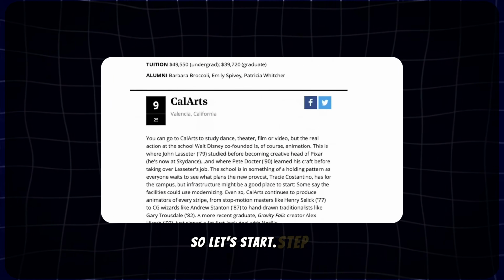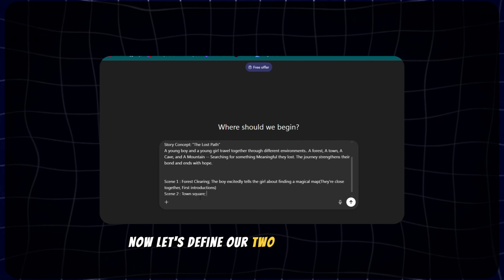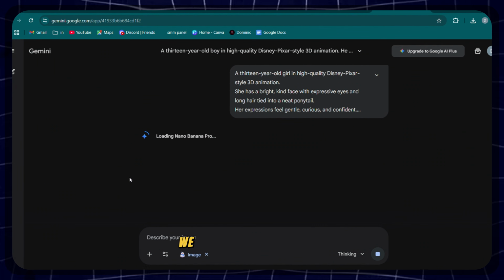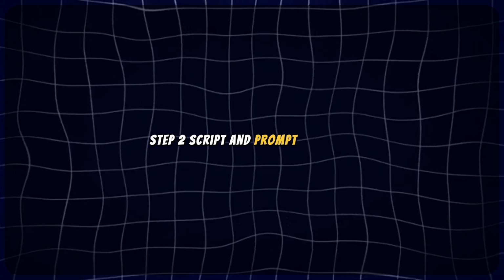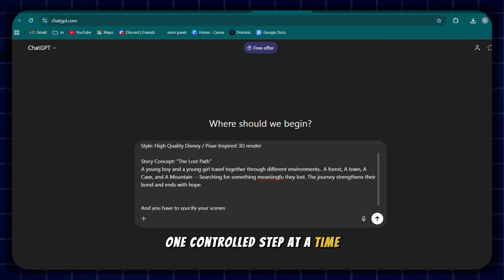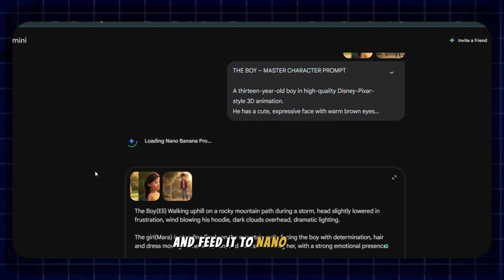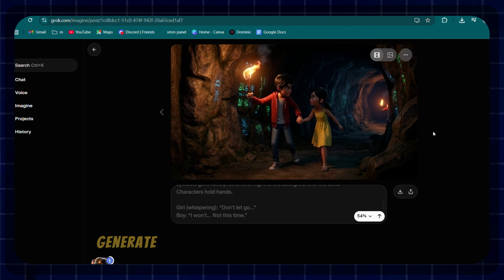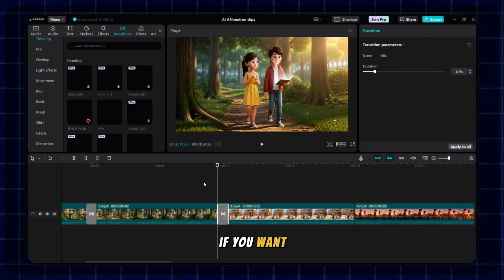Create 100% FREE Pixar Like Cartoon Animation Stories With FREE AI tools (Step-by-Step)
🎬 Create 100% FREE Pixar-Style Cartoon Animation with AI (Complete Step-by-Step Course)

Want to create stunning Pixar-style animated stories without spending money? In this complete beginner-friendly tutorial, I'll show you how to make high-quality AI cartoon animations using 100% FREE AI tools—from idea to final animated video.

Whether you're starting a YouTube animation channel, creating short films, or simply learning AI animation, this course will walk you through the entire workflow.

📥 DOWNLOAD THE FULL PROMPT KIT & ASSETS
 All prompts used in this video are available in the pinned comment.
 Use them as a foundation — don’t blindly copy-paste. Customize them to get the best results.

Welcome to D Coder, it’s Dominic 👋
In this video, I’ll show you how to create a full 3D cartoon animation using 100% FREE AI tools — with consistent characters and automatic lip sync.
This is a complete beginner-friendly workflow, not just a single clip generator. You’ll learn how to go from story idea → characters → scenes → animation → final video, step by step.

ChatGPT – for script writing and prompt blueprints

Google Gemini (Nano Banana Pro) – for consistent 3D character & scene generation

Grok – for image-to-video animation with lip sync

CapCut – for free, clean video editing

🚀 IN THIS TUTORIAL, YOU’LL LEARN:
✅ How to generate a full animation script, character sheets, and scene-by-scene prompts
 ✅ The exact method to keep characters consistent across every scene
 ✅ How to animate static images into talking characters with AI lip sync
 ✅ How to assemble everything into a polished, story-driven animation

This isn’t just another “AI clip” tutorial.
 This workflow solves the two biggest problems in AI animation:
1️⃣ Character consistency
2️⃣ Synchronized dialogue
And it does it using a repeatable, free system.
 Perfect for beginners, creators, educators, and anyone learning AI storytelling.

cartoon making course
Create 100% FREE Pixar Like Animation from scratch